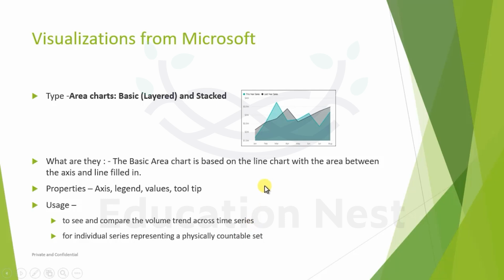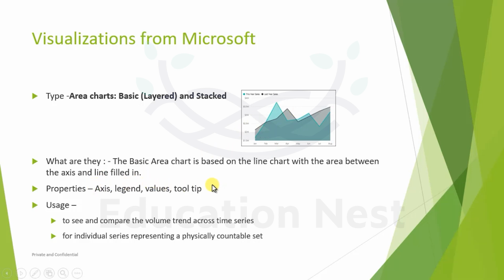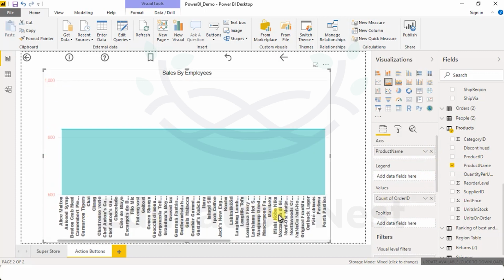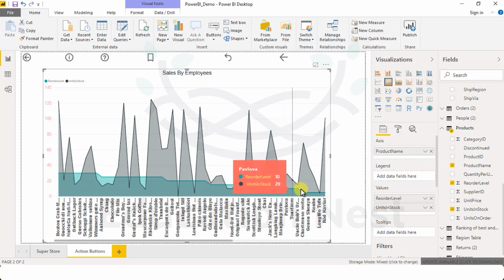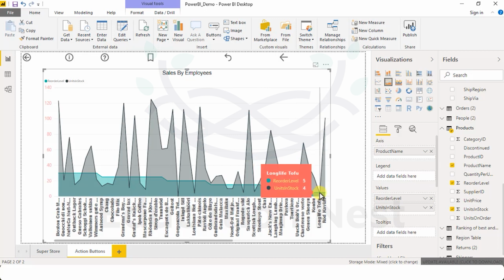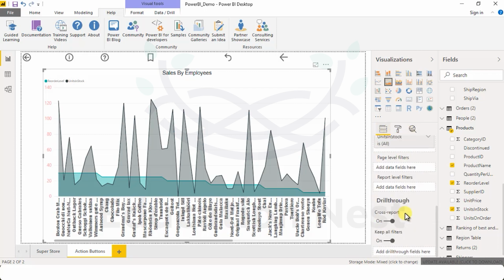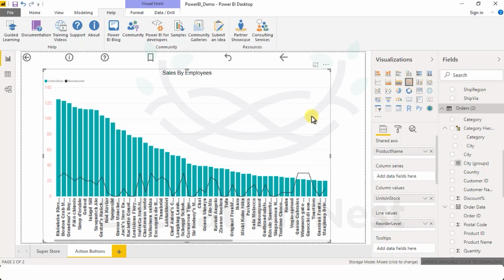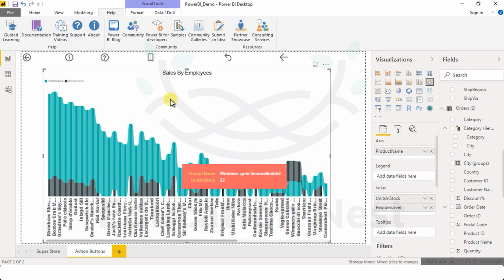Mastering Area Charts in Power BI: Visualize Data Like a Pro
Welcome to our Power BI channel, where we explore the art of data visualization! In this video, we'll dive into the world of area charts and show you how to unleash their power in Power BI to create stunning visualizations and gain valuable data insights.

Area charts are a versatile tool for showcasing trends and patterns in your data. With Power BI's advanced capabilities, you can transform your raw data into engaging and informative area charts that captivate your audience.

In this comprehensive guide, we'll walk you through the process of mastering area charts in Power BI. You'll learn how to design visually appealing area charts, select the right data for your analysis, and apply advanced formatting techniques to make your visualizations stand out.

Join us as we explore the various use cases for area charts, from visualizing sales trends to tracking data fluctuations over time. Our expert instructors will share practical tips, best practices, and real-world examples to help you become a data visualization pro using Power BI's area charts.

Don't miss out on this opportunity to elevate your data storytelling skills and impress your audience with stunning area charts.

🔥 Timestamps:
0:00 - Introduction
1:15 - Understanding the Power of Area Charts in Power BI
3:02 - Designing Engaging Area Charts
5:18 - Selecting and Preparing Data for Area Charts
8:06 - Advanced Formatting Techniques for Impactful Visualizations
10:30 - Conclusion

Let's unlock the full potential of area charts and create data stories that leave a lasting impact!